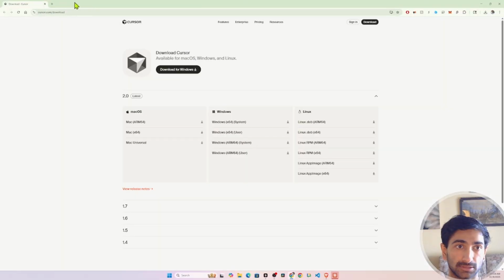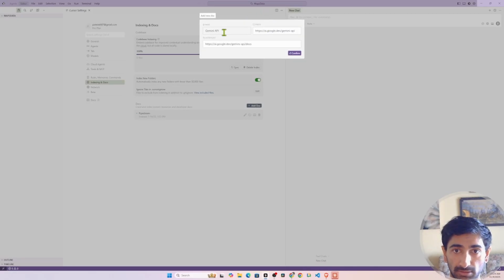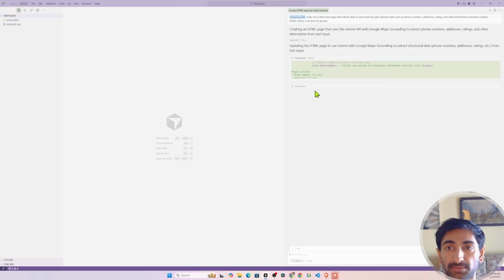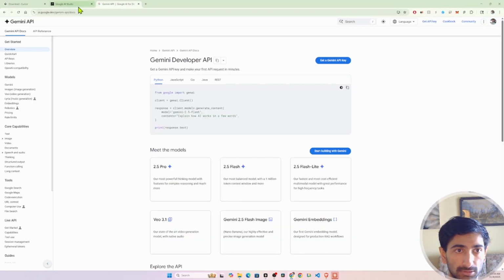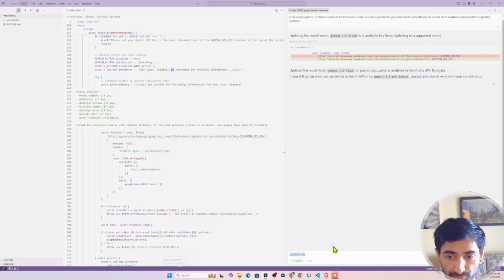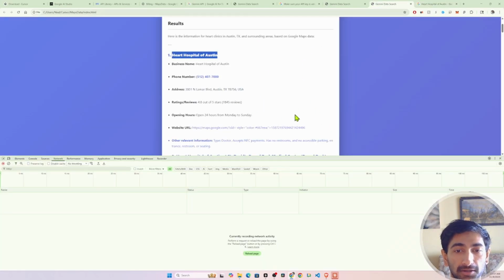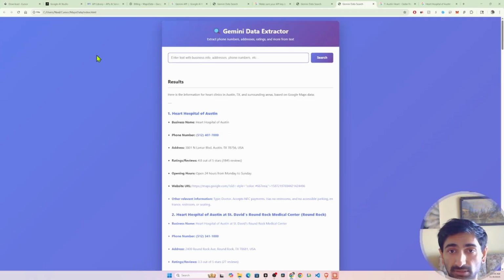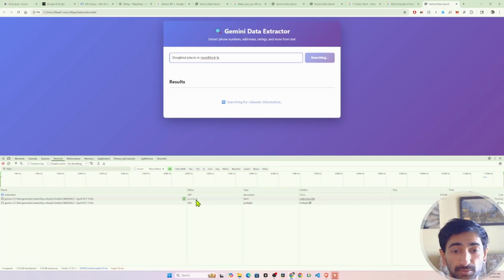Lets use GeminiAPI to build a text prompt to Contact detail finder and render it in a simple webpage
Lets Build a webpage that uses Google Data to give us
names, phones, and addresses of businesses.